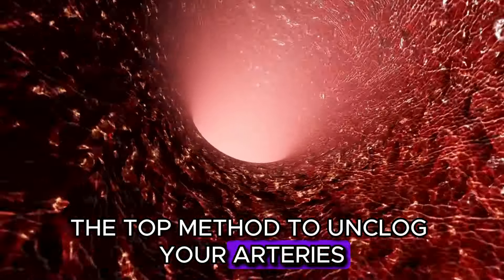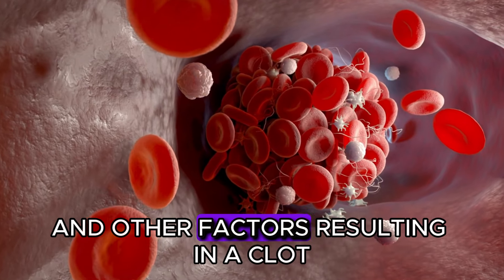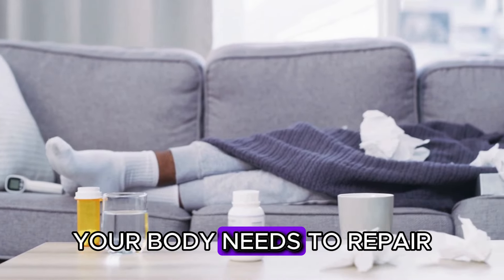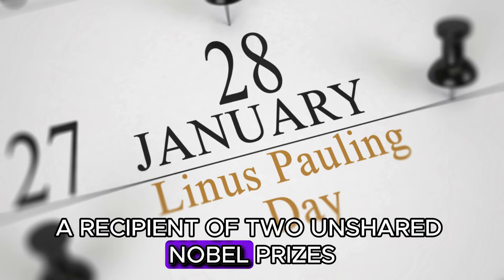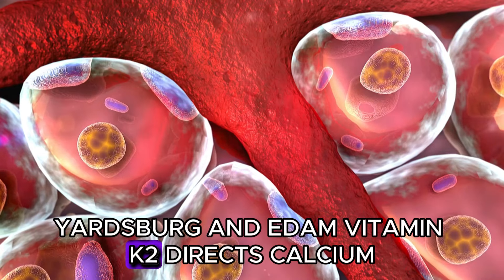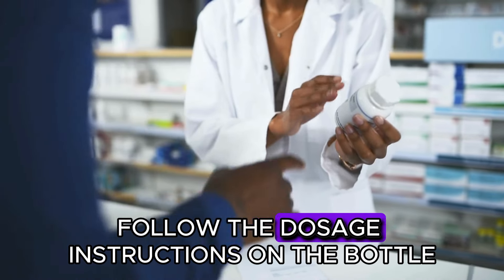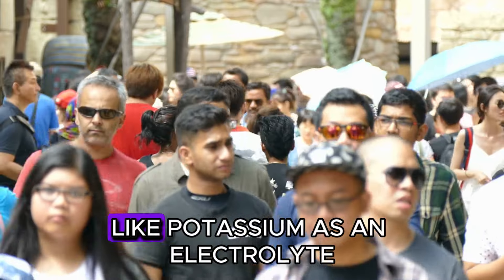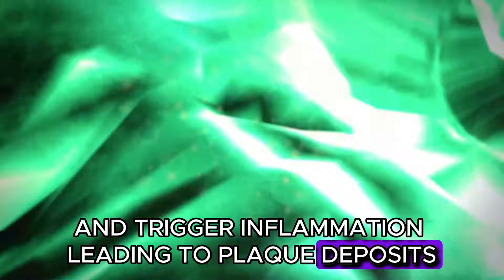7 Essential Vitamins to Naturally Unclog and Strengthen Your Arteries!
7 Essential Vitamins to Naturally Unclog and Strengthen Your Arteries!
Discover the top 7 vitamins that can naturally clear out your arteries and prevent heart disease. 🌿💪 Learn about Vitamin C, E, K2, B Vitamins, CoQ10, Copper, and Magnesium, and how they work together to repair damaged arteries, reduce inflammation, and dissolve plaque deposits. Find out which foods are rich in these vitamins and get tips on effective supplementation. Say goodbye to clogged arteries and hello to a healthier heart and improved blood flow! ❤️🫀 Don't miss out on this vital information for your cardiovascular health!
Heart Health
Artery Health
Natural Remedies
Vitamins for Heart
Plaque Reduction
Cardiovascular Health
Anti-inflammatory Diet
Healthy Living